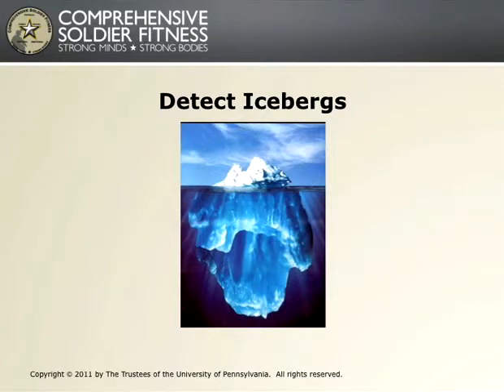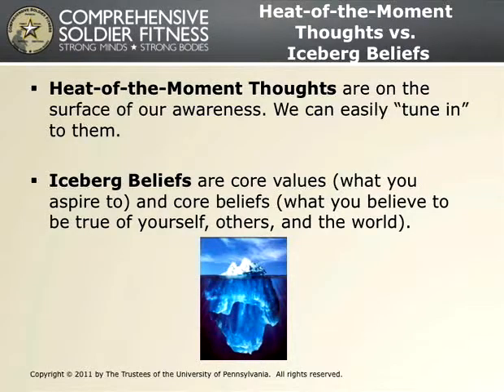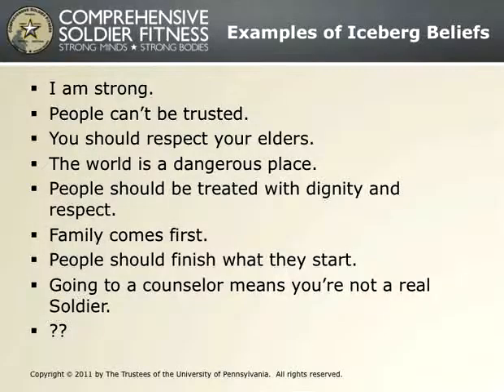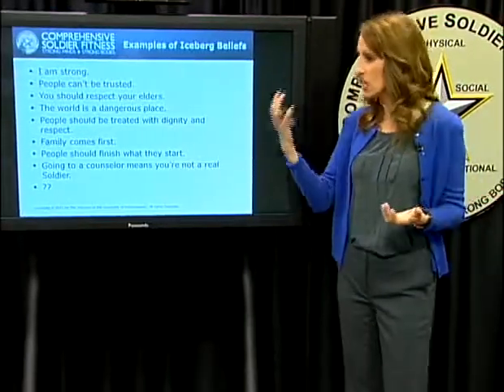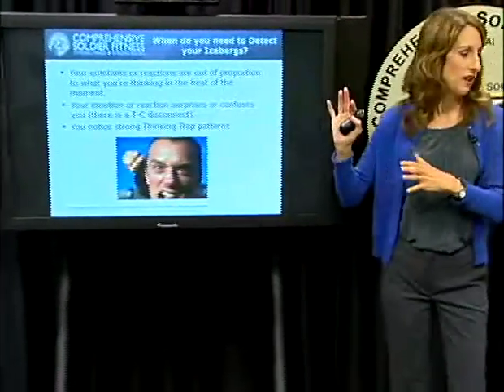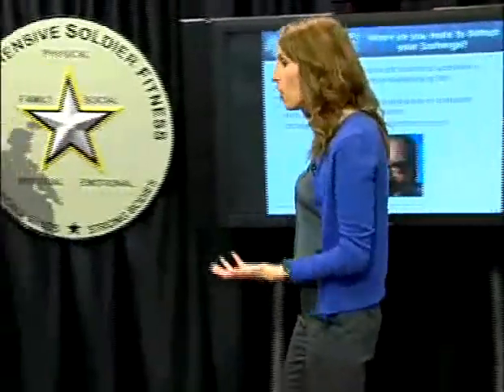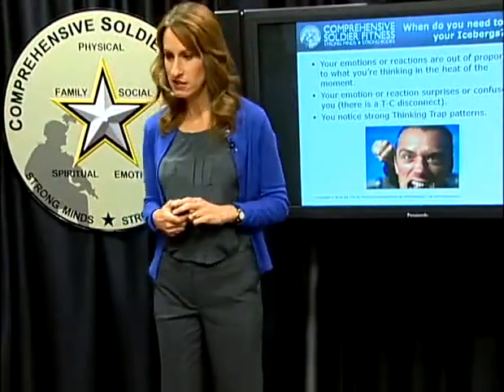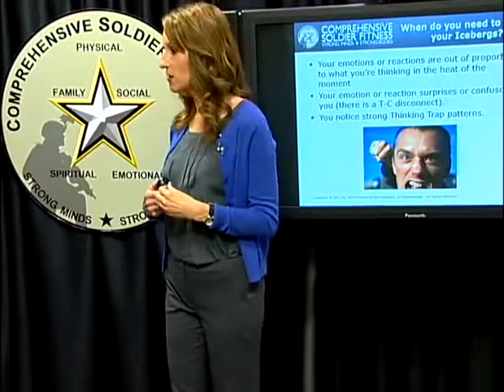Lesson 02 - Icebergs